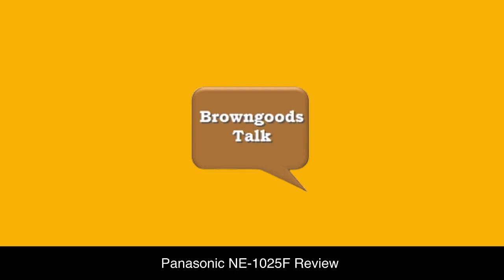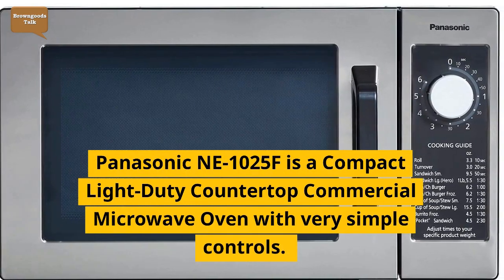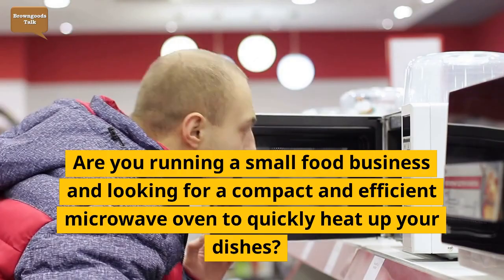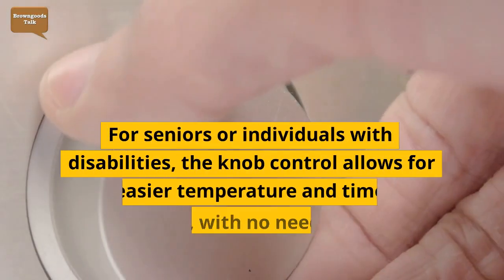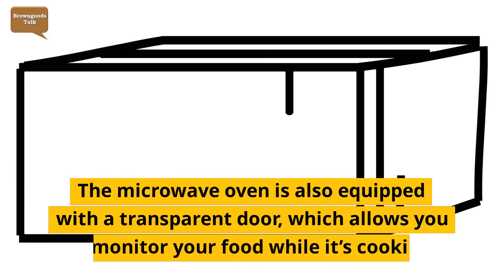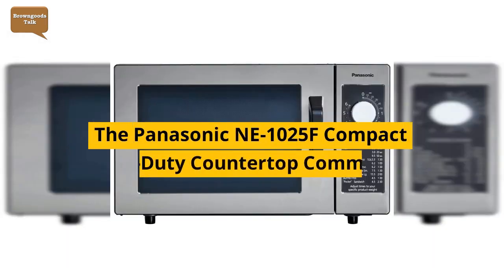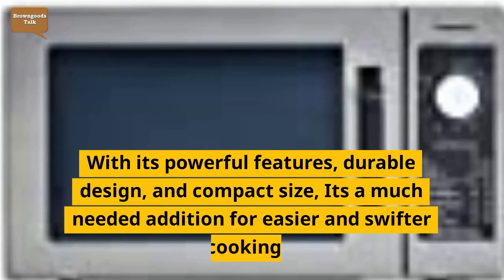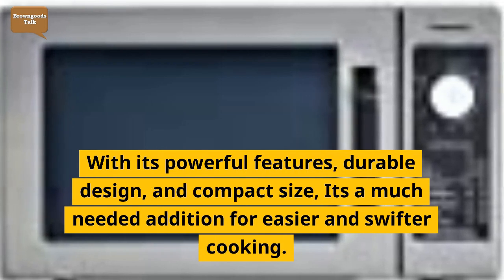Panasonic NE-1025F Compact Light-Duty Countertop Commercial Microwave Oven Review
Looking for a reliable and efficient microwave oven for your small business or commercial kitchen? Check out the Panasonic NE-1025F Compact Light-Duty Countertop Commercial Microwave Oven!This commercial microwave oven is designed to handle light-duty usage and is perfect for cafes, coffee shops, food trucks, and small restaurants. With a compact size that easily fits on any countertop, the Panasonic NE-1025F boasts 1000 watts of power and 6 power levels for quick and consistent heating.Equipped with a 0.8 cubic foot capacity, this microwave oven can accommodate plates, bowls, and other small items. It also features a user-friendly touchpad control panel and a 99:99 minute timer that makes it easy to operate and monitor your cooking.But that's not all! The Panasonic NE-1025F also comes with a durable and easy-to-clean stainless steel exterior and interior, making it ideal for busy and demanding commercial kitchens.So, whether you need to reheat soups, defrost meats, or cook quick meals, the Panasonic NE-1025F Compact Light-Duty Countertop Commercial Microwave Oven is the perfect appliance for your business.